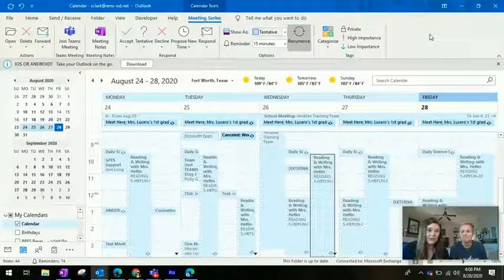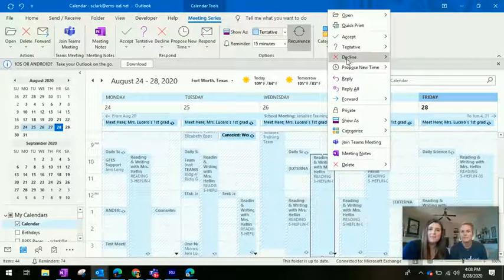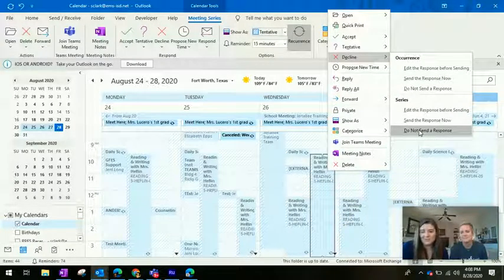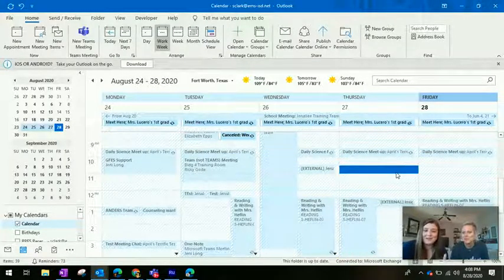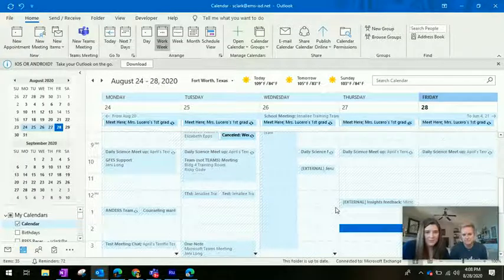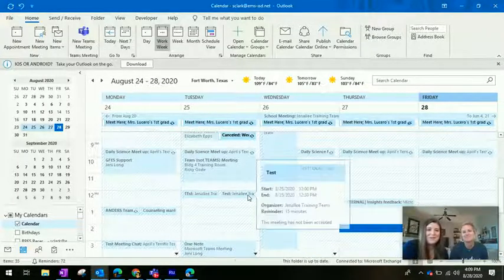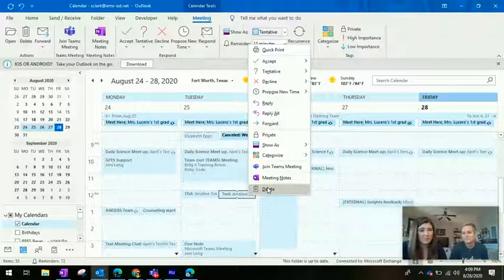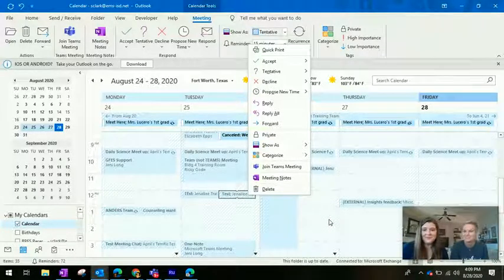How to Remove Recurring Teams Meetings from your Outlook Calendar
See how you can easily remove Teams meetings from your Outlook calendar in this Jenallee Quick Tip.